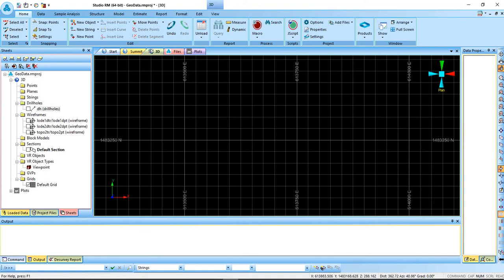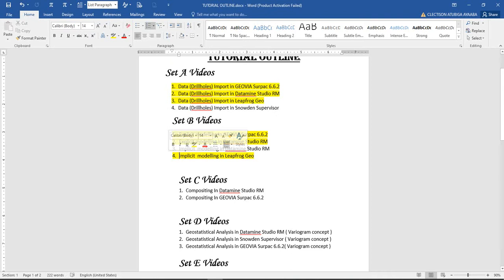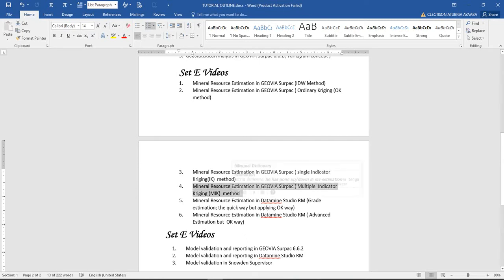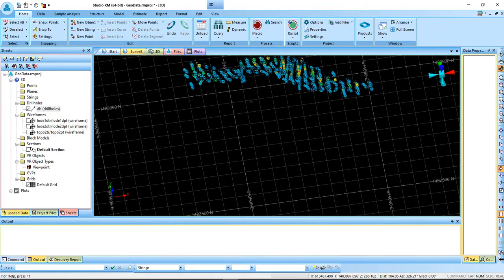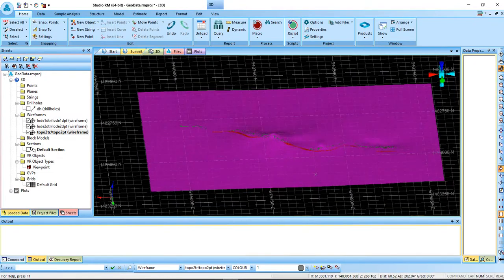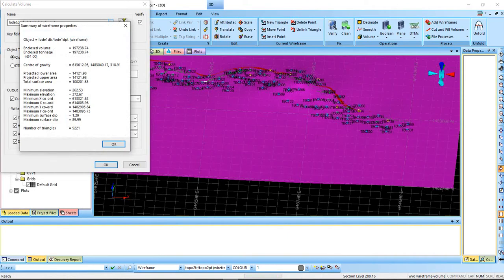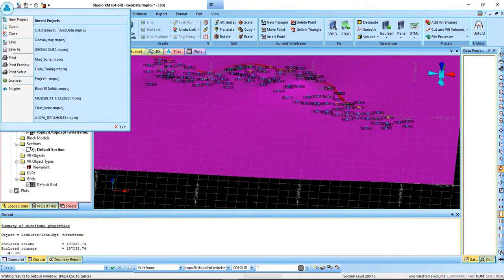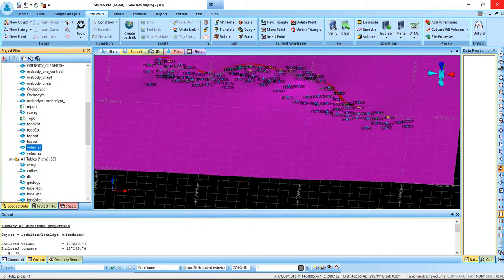How to calculate the Tonnes of an Orebody in Datamine Sudio RM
This video teaches how to calculate the Tonnes of an Orebody in Datamine Sudio RM